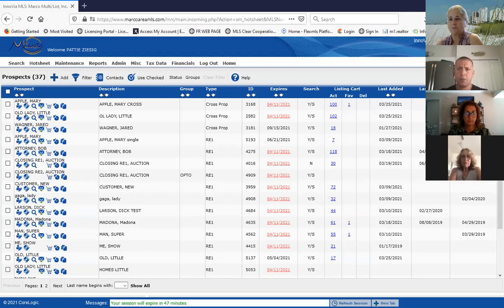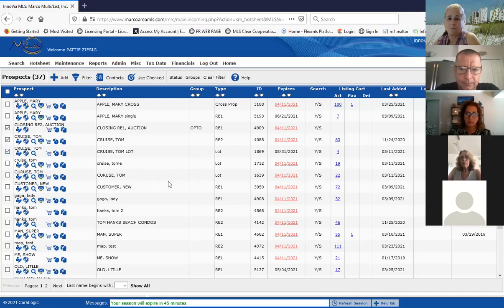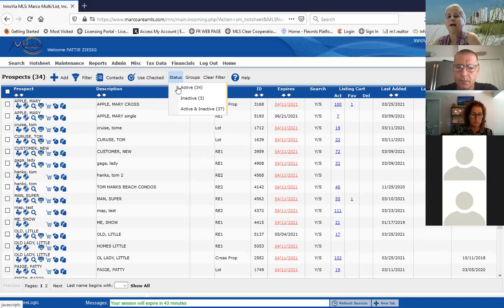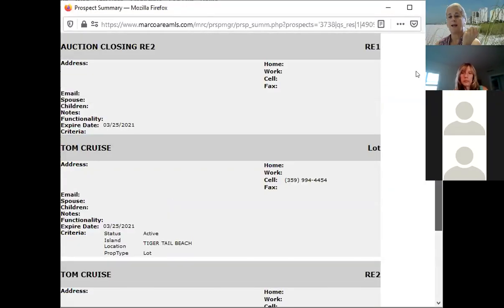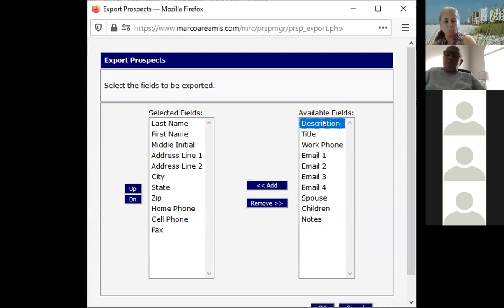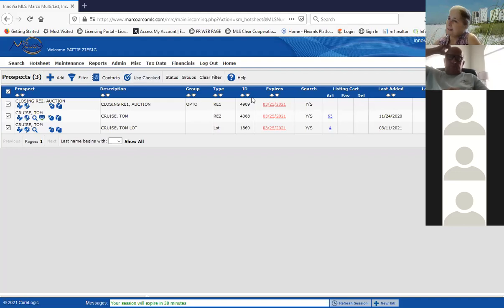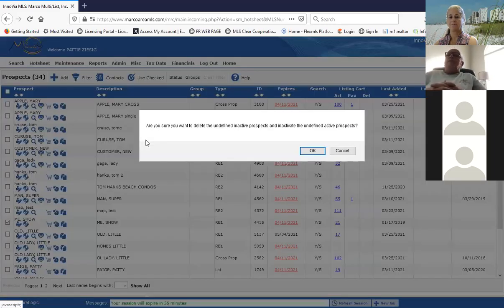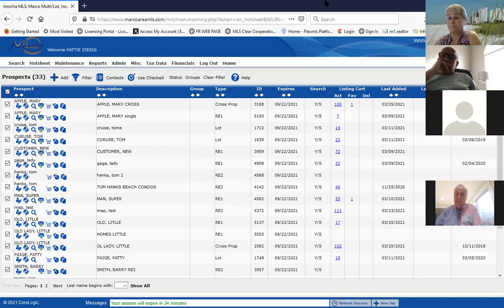Prospect Clean Up Class (prep for move to Flex MLS)